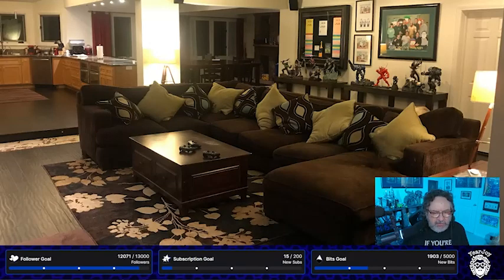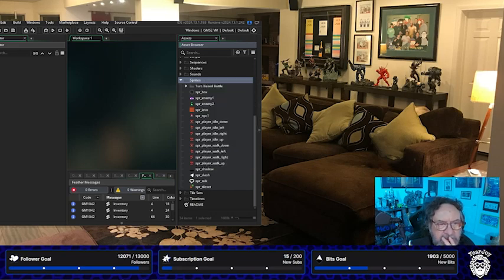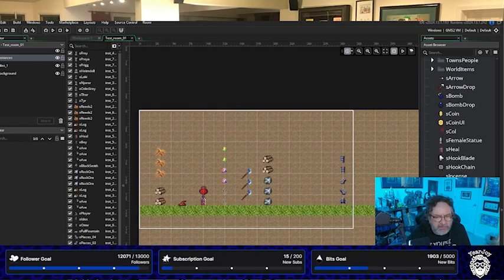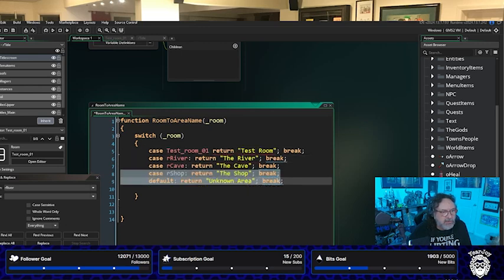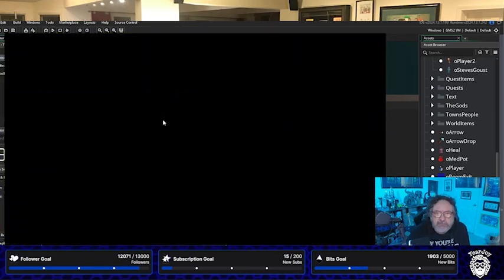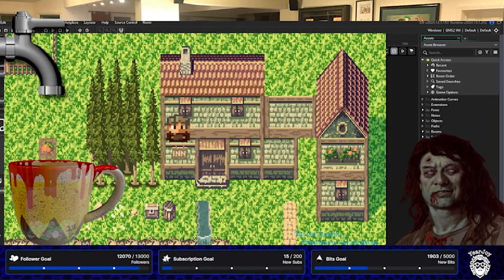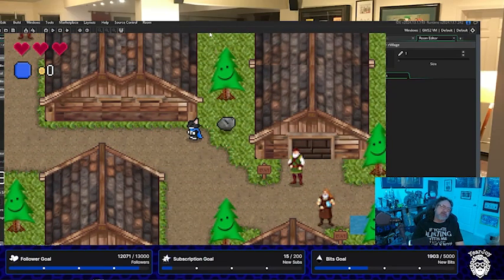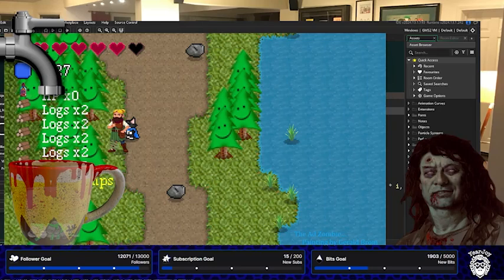26 Tuesday, Jun 24, 2025